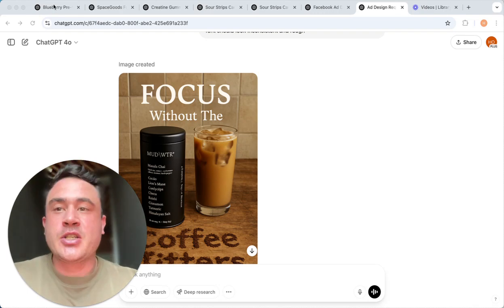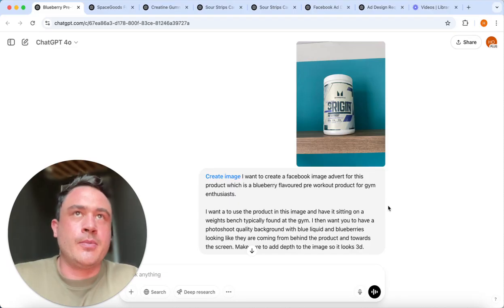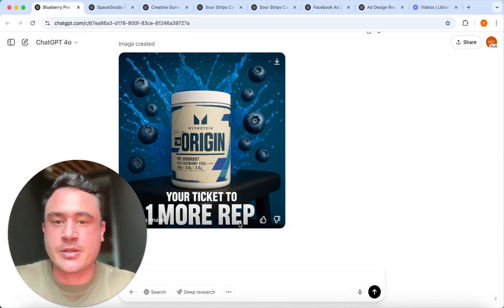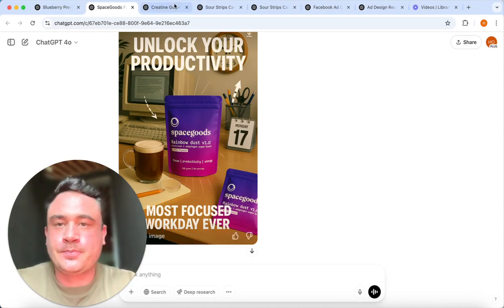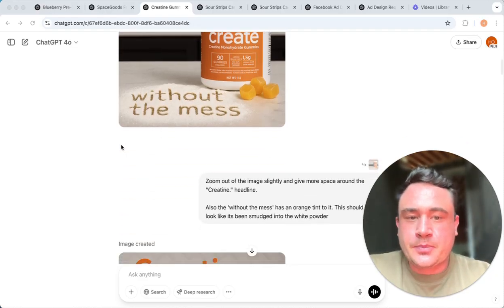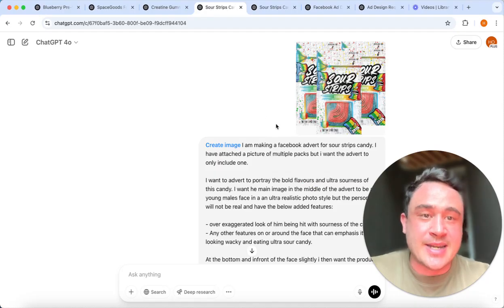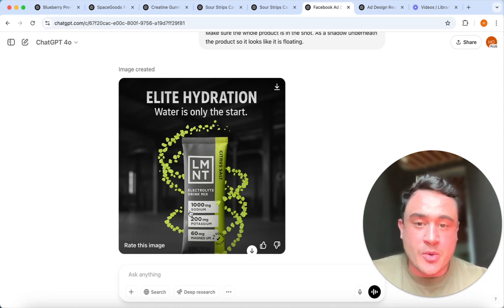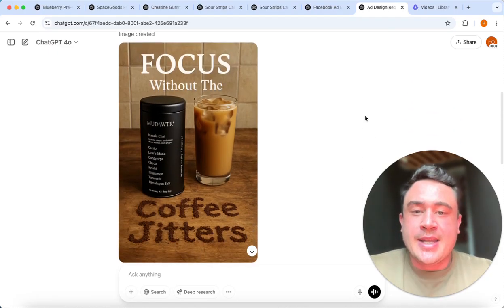Creating 5 Facebook Ads ONLY With Chat GPT - What Actually Works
In this video, I walk you through my full process for creating effective Facebook ad creatives using ChatGPT — from initial concept to finished image.

Over the past couple of weeks, I’ve been testing workflows for building ads completely inside ChatGPT, and I’ve found some powerful techniques that massively improve speed and quality. I show you how I structure my prompts, the common mistakes to avoid, and what makes a great static ad (product, scene, hook).

Want me to run your ads?
Follow me in instagram: @GrowthNumbers